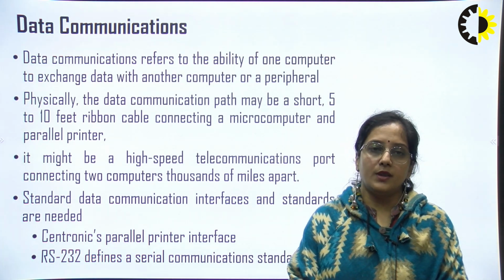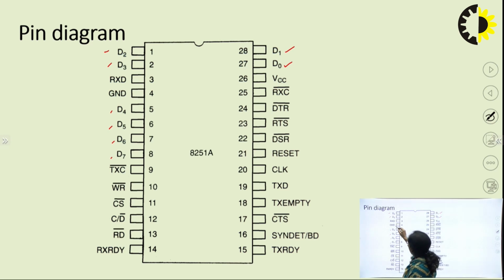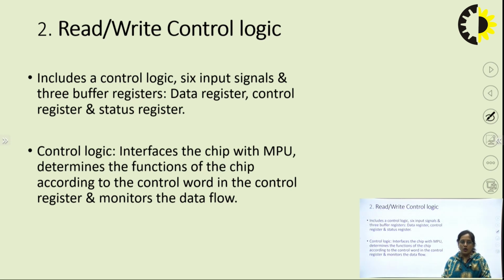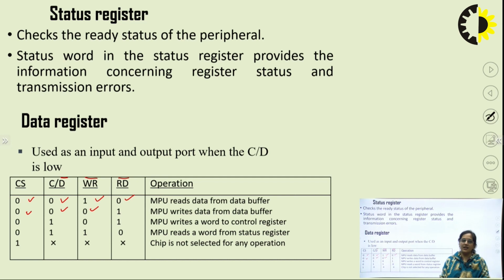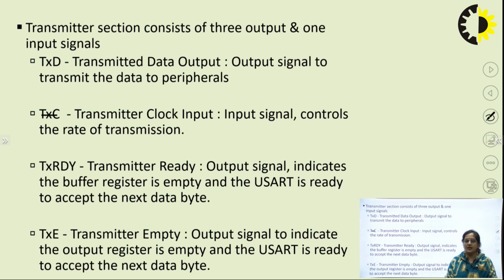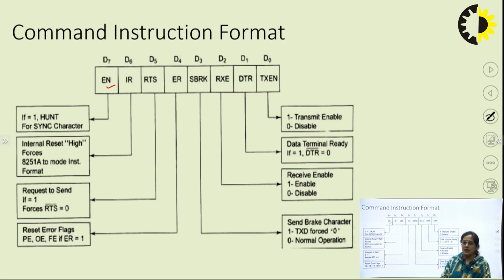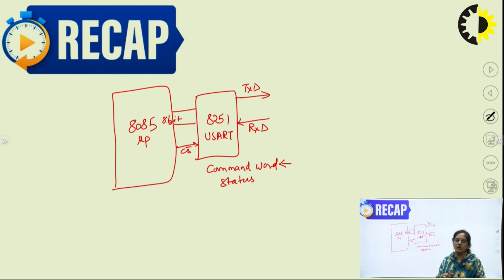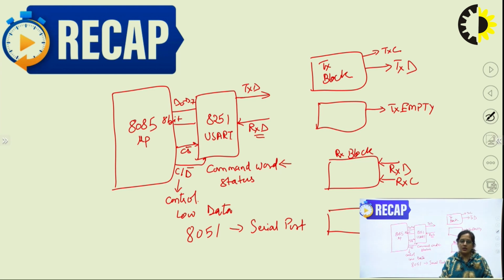''8251 USART'' Microprocessor & Microcontroller By Ms Suvarna Mujumdar, AKGEC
Interfacing of USART with microprocessor for serial data communication.